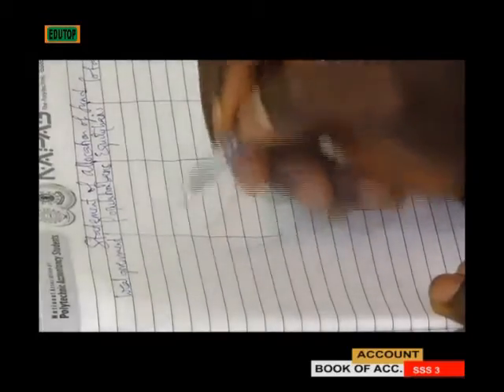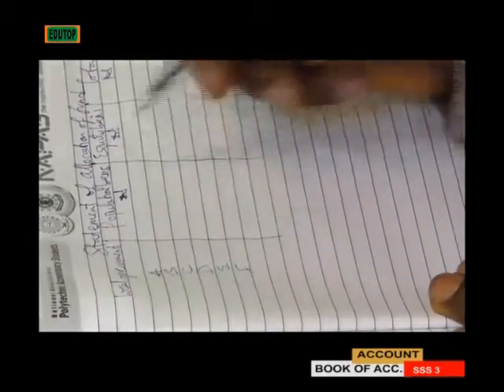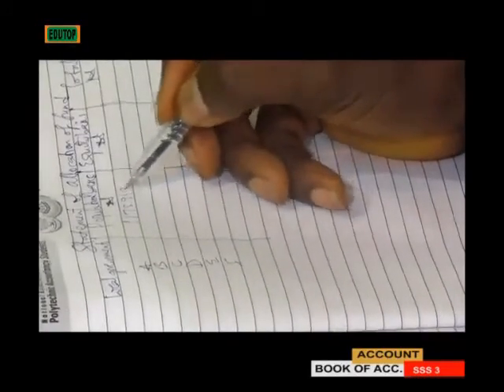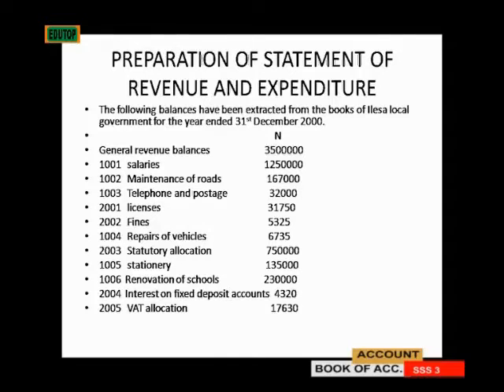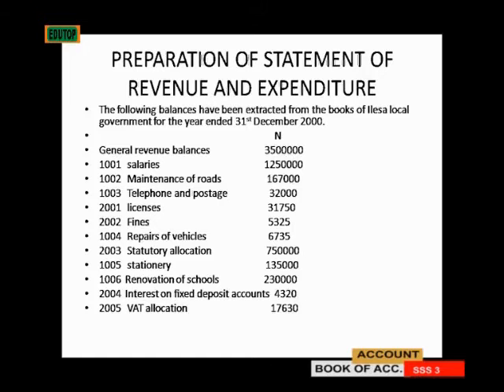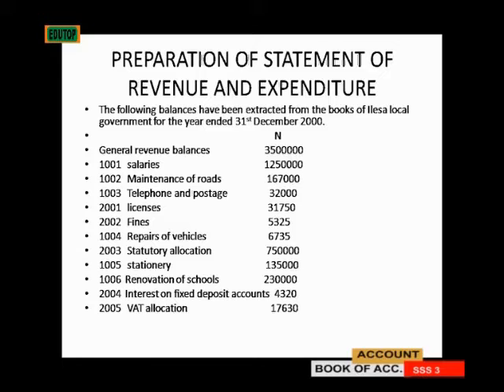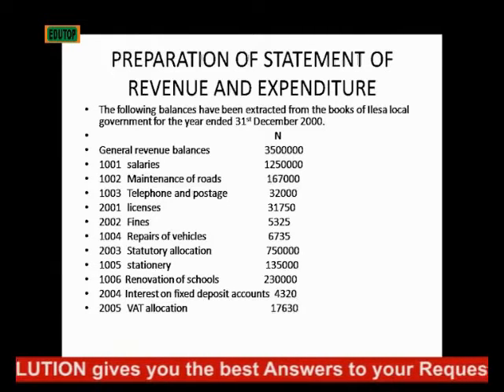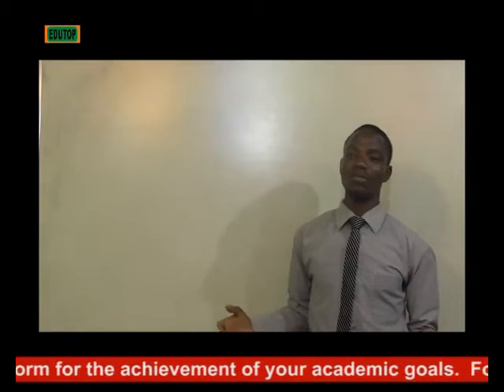(ACCOUNTING FOR SENIOR SECONDARY SCHOOL SS3) Lesson 22